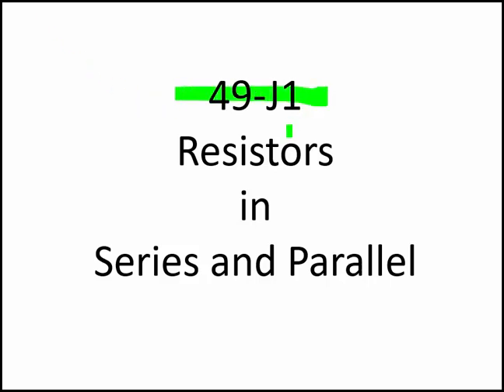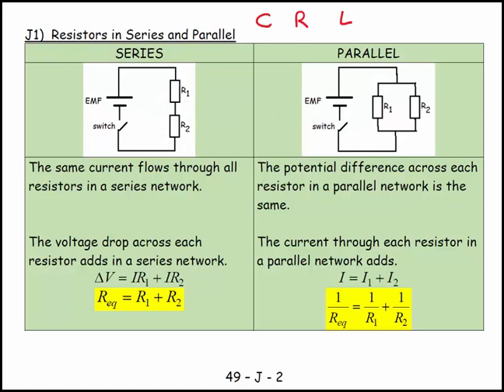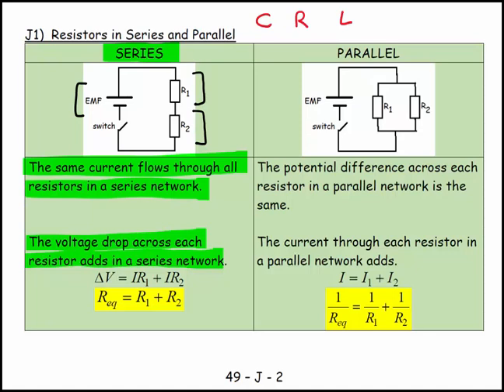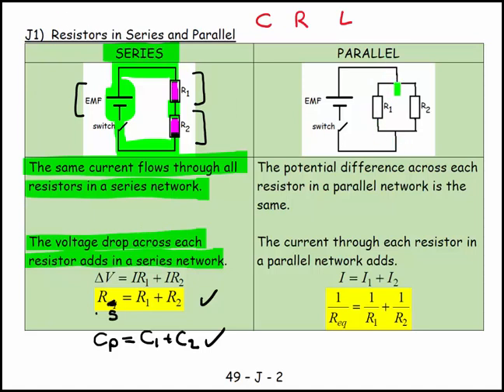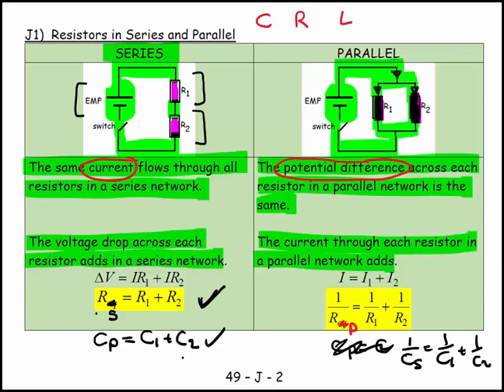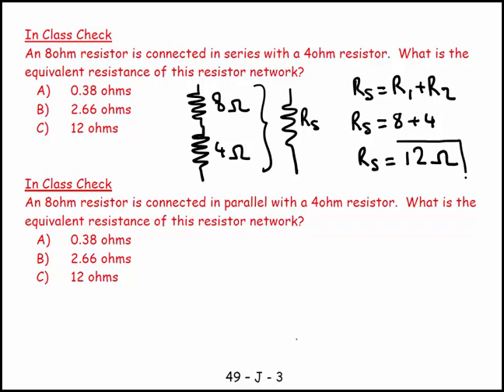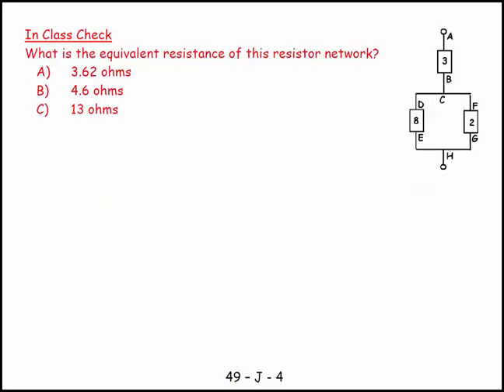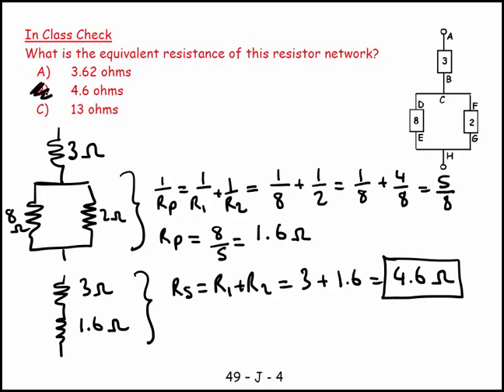49J1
Physics
General Physics
49J1
Series and Parallel Resistors